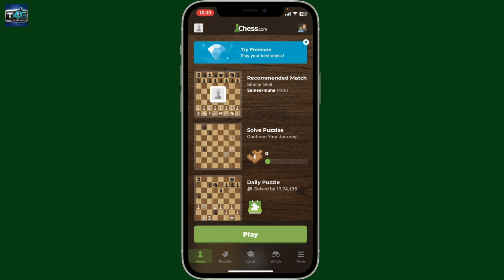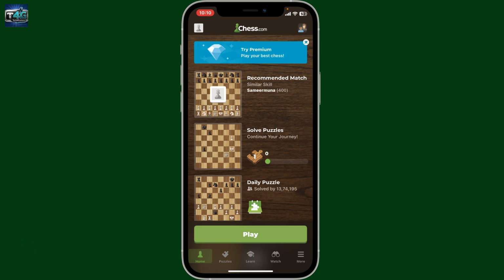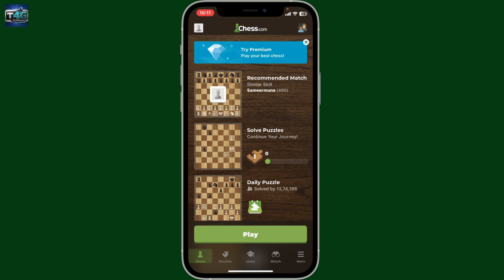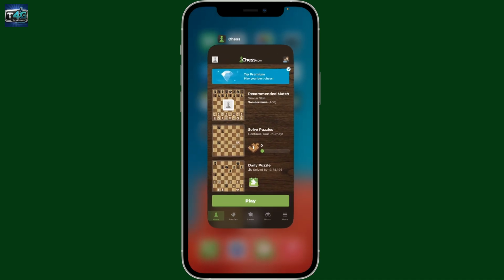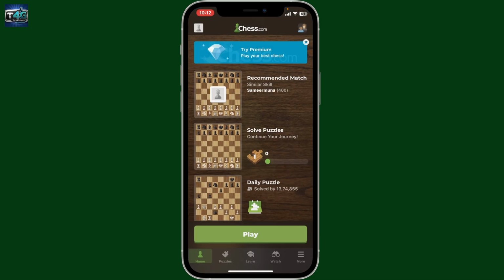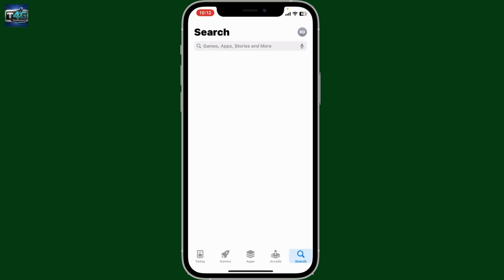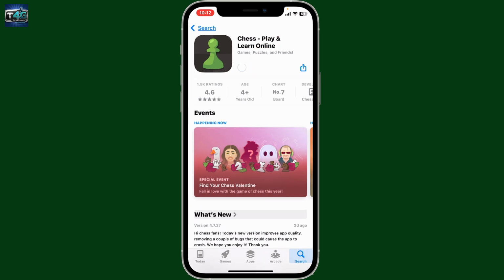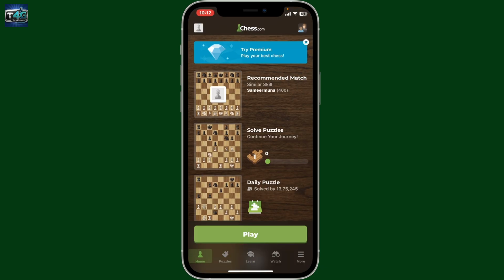How to Fix Chess App Keeps Disconnecting Issue? Chess App Disconnect Fix Tutorial (2025)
Is your chess app constantly disconnecting while you're playing? 😤 Whether you're using Chess.com, Lichess, or another chess app, this guide will help you fix connection issues and get back to playing smoothly!